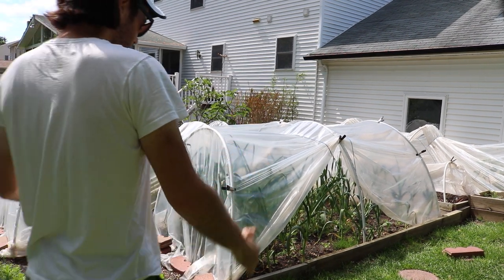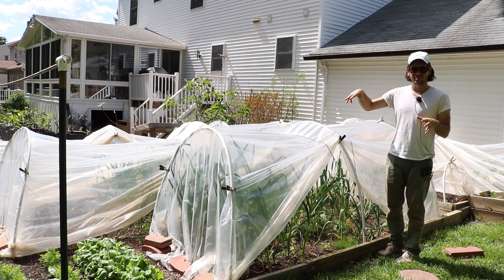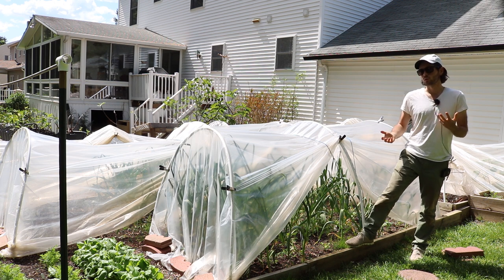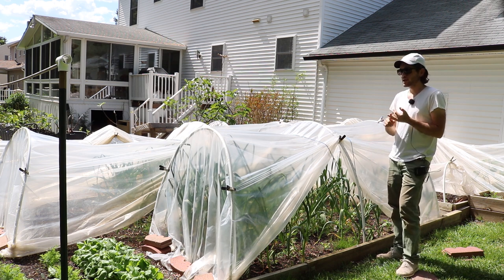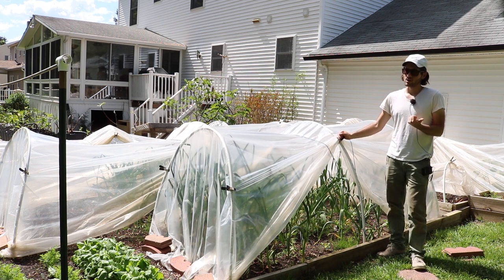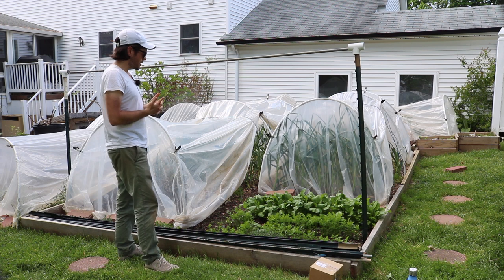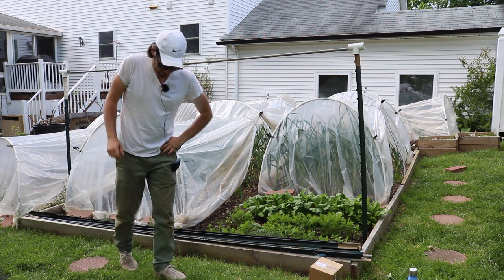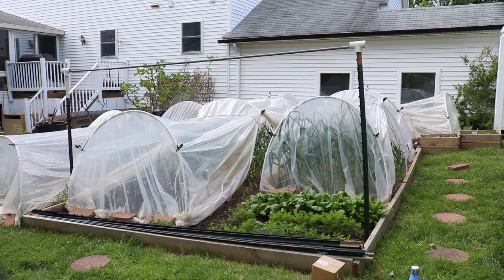Huge Changes to my Summer Garden Coming Soon - My Plans for the Tomatoes, Melons & More!